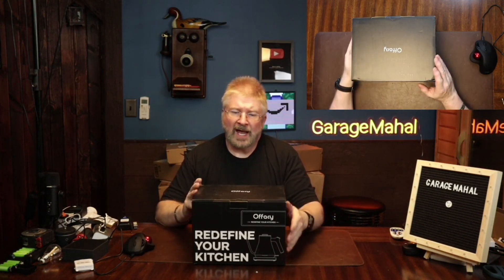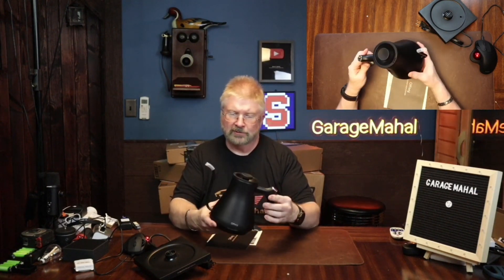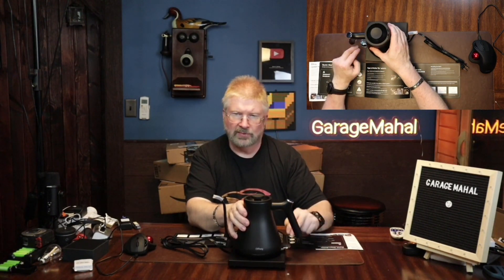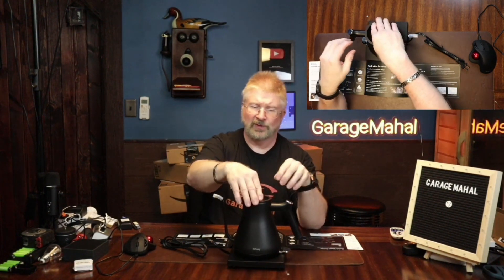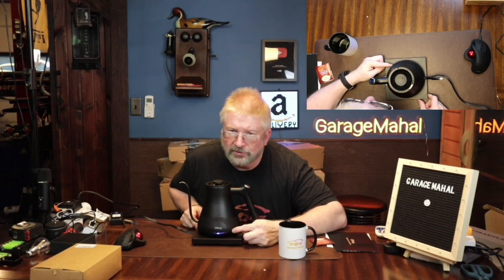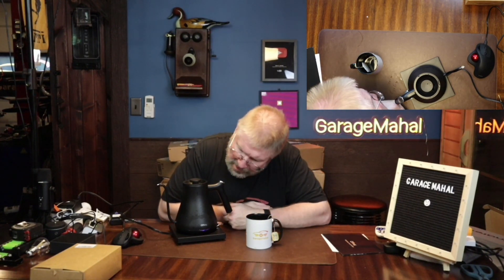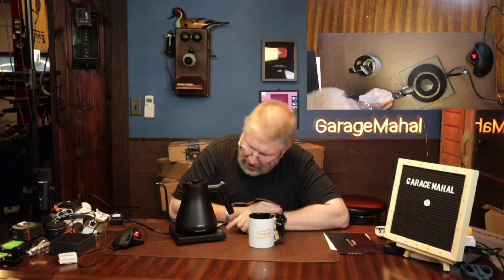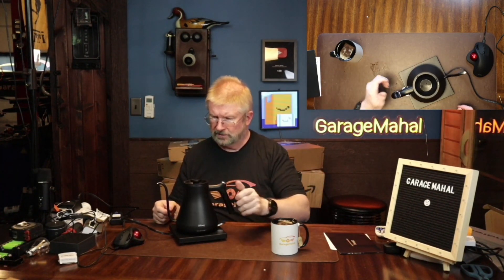Gooseneck Electric Kettle, Offacy Pour Over Tea Kettle, Full 304 Stainless Steel, Fast & Hot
Gooseneck Electric Kettle, Offacy Pour Over Tea Kettle

Gooseneck Electric Kettle, Offacy Pour Over Tea Kettle, Full 304 Stainless Steel Inner, 0.68mm Fine V-Shaped Spout, Auto Shut-Off & Boil Dry Protection, BPA Free, 1200W, 0.9L Hot Water Boiler